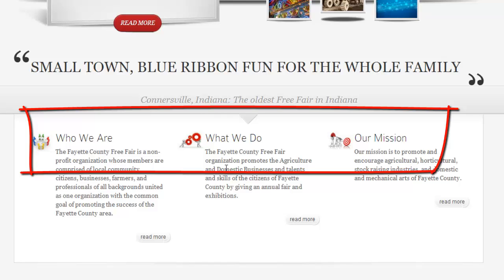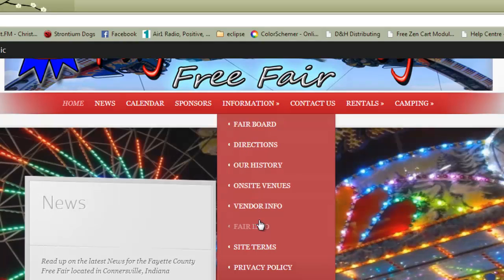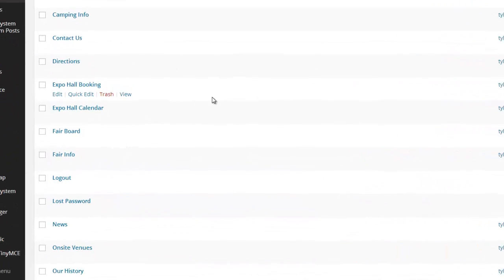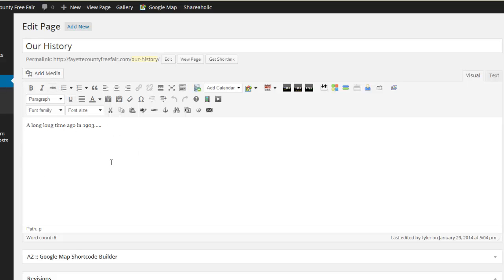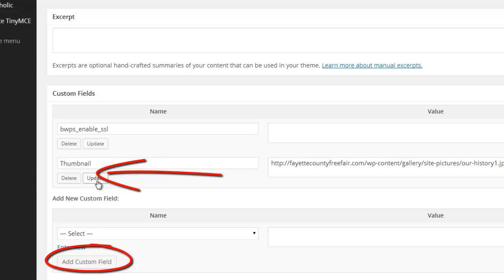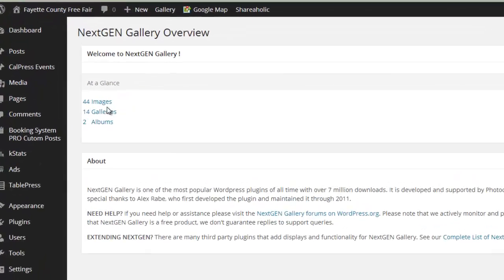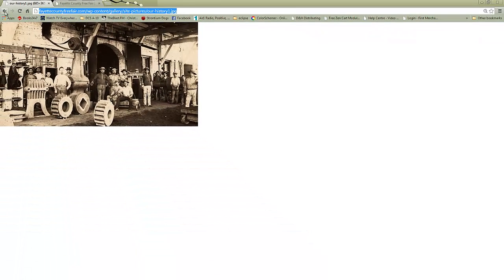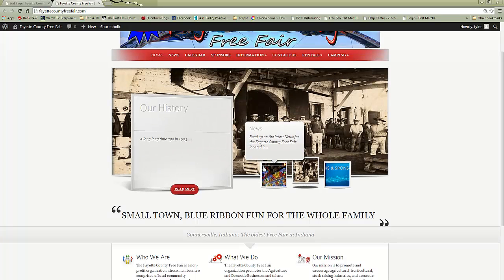Edit Or Modify Pages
This Video will give an overview of how to access pages to edit or modify and will demonstrate how pages are added to the homepage Slider area.